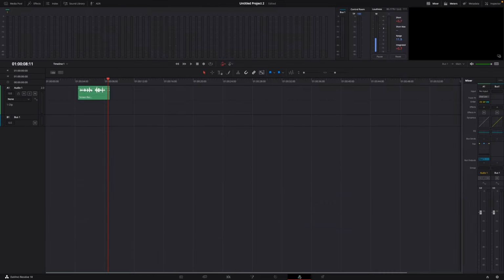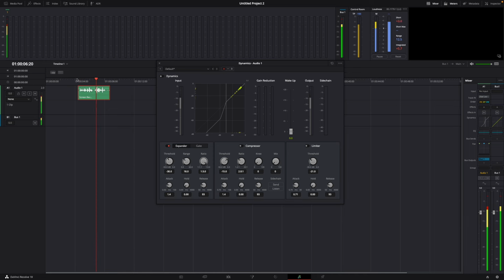How to Remove Background Noise in DaVinci Resolve 18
Hey guys,
in this tutorial i will show you how to Remove Background Noise for FREE in DaVinci Resolve 18.